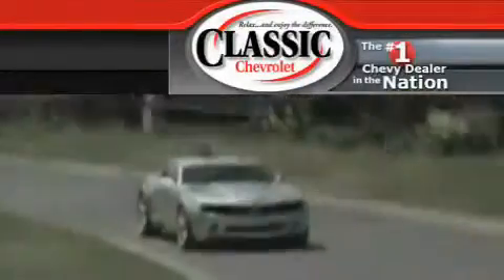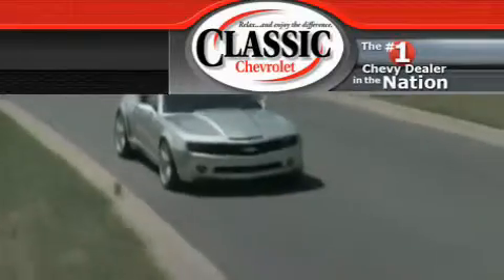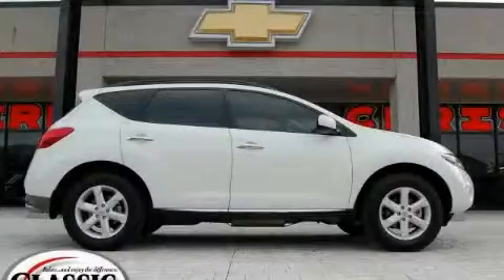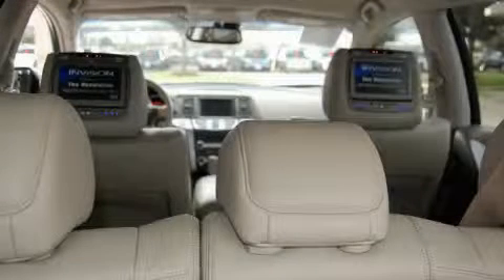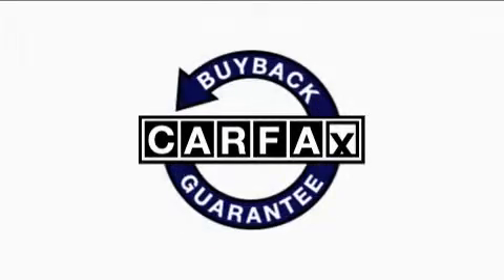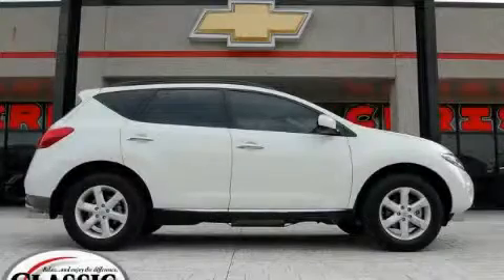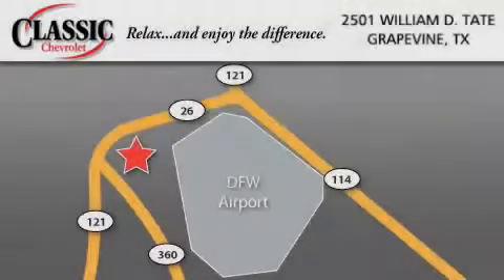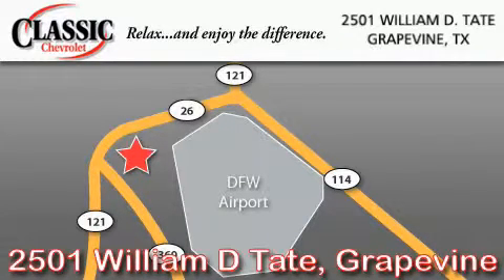2009 Nissan Murano Arlington TX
Year: 2009
 Make: Nissan
 Model: Murano
 Engine: Gas V6 3.5L/
 Trans.: Variable
 Exterior: Glacier Pearl
 Miles: 17,254
 Interior: Tan

 2009 Nissan Murano Grapevine TX